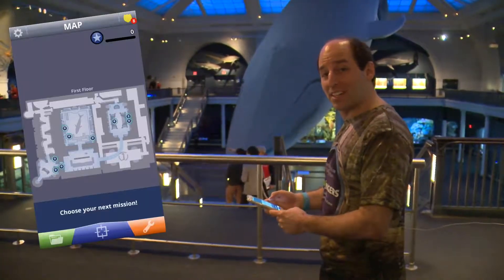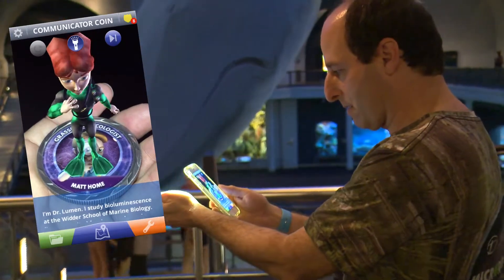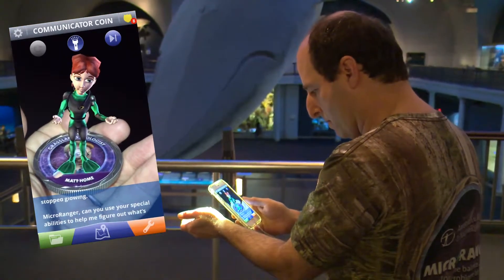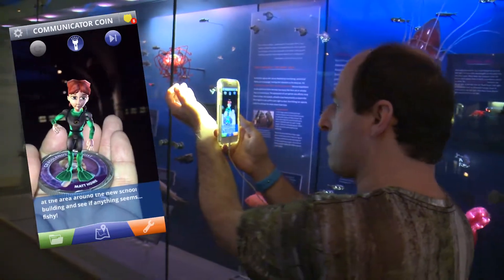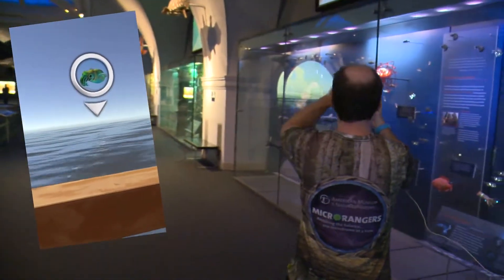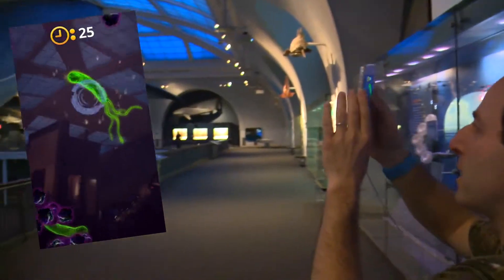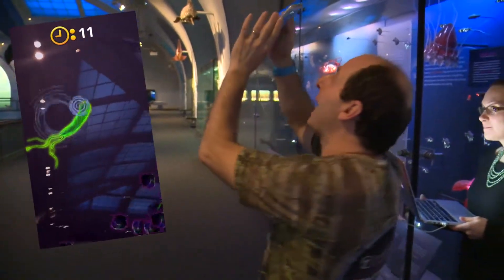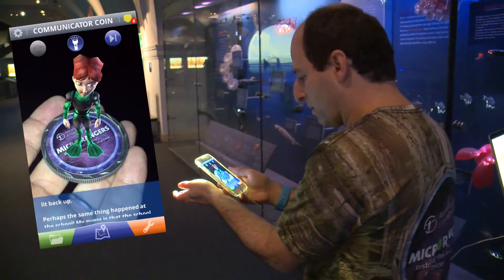Vishu Voice Over as Dr. Lumen at MicroRangers-AMNH